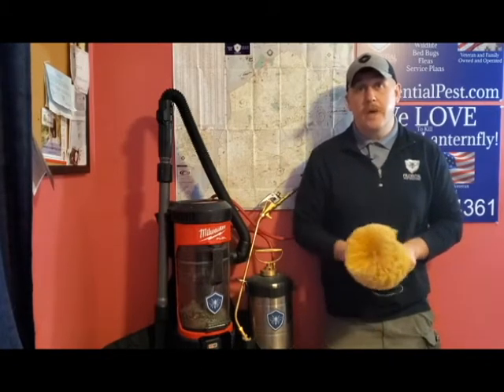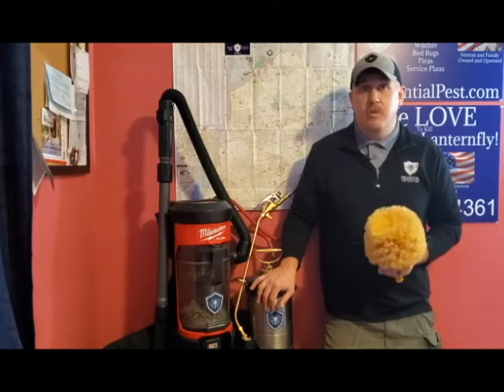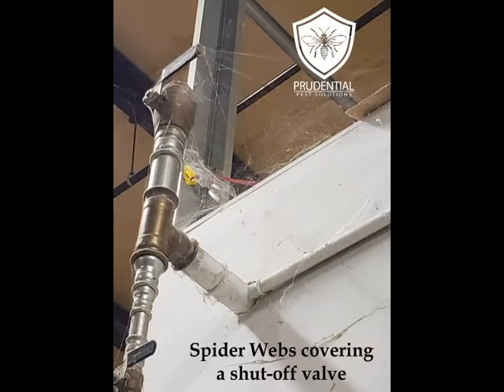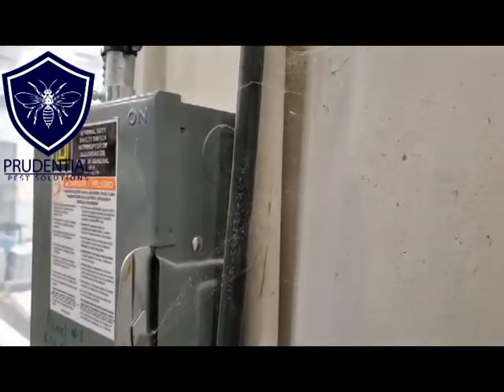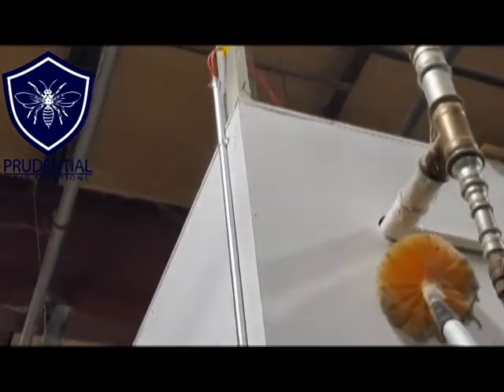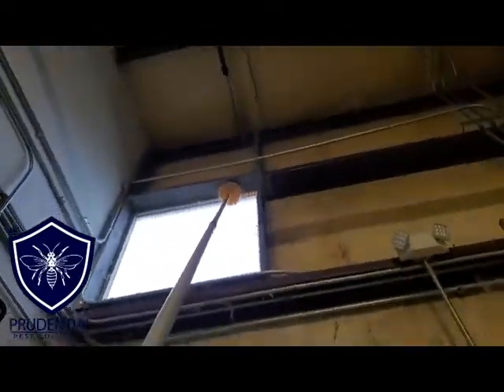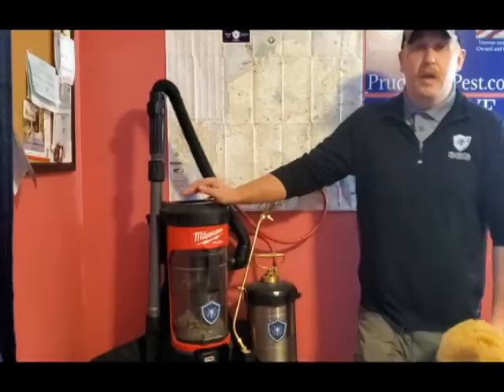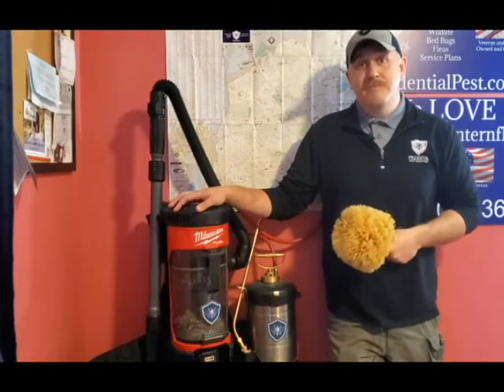Effective Spider Control Solutions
Effective spider control starts with removing ALL of the spider webs and eggs from the property.  Removing the webbing does 2 very important things:
 1) Leaves a blank and clean surface for us to apply a spider treatment that will be more effective
2)  Leaves your home or business looking cleaner and will allow us and you to see what sort of spider activity is active if any, after our treatment

Most pest control and exterminating companies will simply spray and treat the areas where you have spiders.  This method will kill some spiders, but will NOT result in effective spider control.  In fact, many times the other companies are not able to effectively resolve the spider issue because they are not removing the spider webs.

Prudential Pest Solutions utilizes HEPA vacuums and web dusters to completely remove any and all spider webs, spider eggs, and spiders.  After we have removed all of that, we apply a spider specific treatment to the areas.  Since the webs have been removed, we have a much better success rate of the remaining spiders contacting our treated area.  This results in a more effective spider treatment.  It also allows us to monitor for future activity since we now have a baseline.  Before a treatment, we have no idea how long the webs have been there or where the current activity is.  After we remove the spider webs, any new webs that do appear mean that there is activity and we can treat accordingly.

Whether you would like us to perform a one-time spider treatment, or have us out on a regular maintenance program, we will remove any spider webs we see.

Pest Sanity is doing the same thing and expecting different results.  If you still have a spider issue after a treatment with another company, maybe it's time to make a change to Prudential Pest Solutions!

Prudential Pest Solutions is a VETERAN and FAMILY owned and operated pest control and exterminating company.  As a Marine Corps Veteran with a degree in Biology from Penn State, I promise you haven't met a spider exterminator like me before!

We service all of South Eastern Pennsylvania including Reading, Berks County, Chester County, Lancaster and Lancaster County, Lebanon County, Montgomery County, and many more!